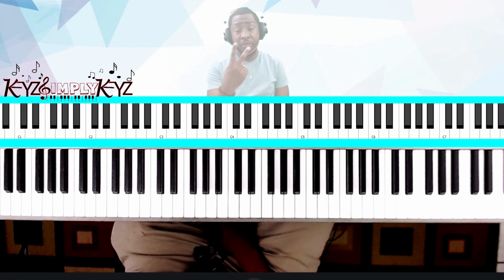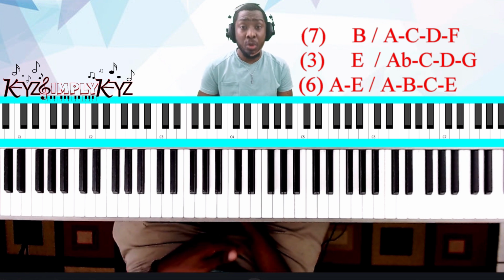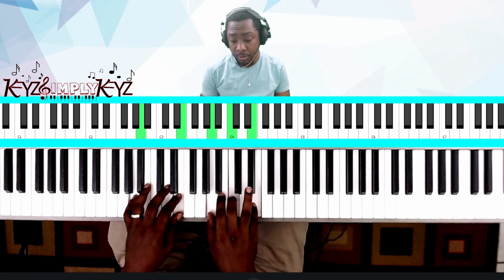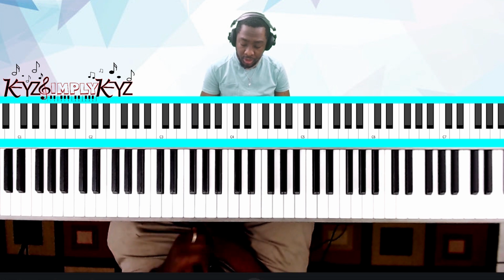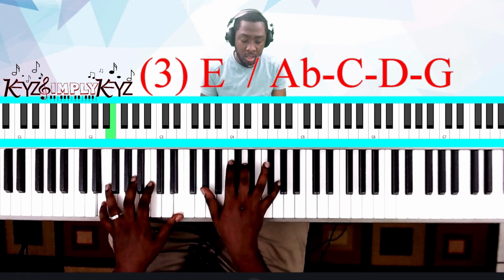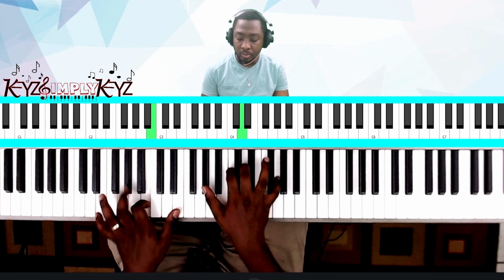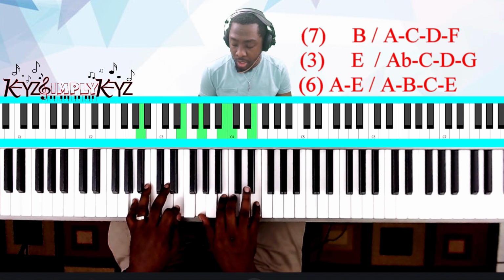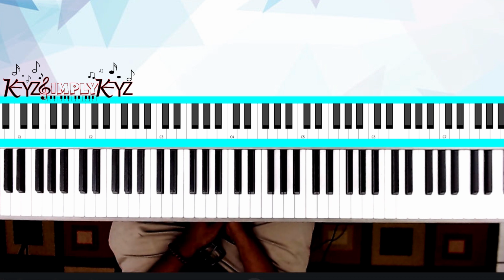7-3-6 Progression.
This is progression is very popular in Gospel, Jazz and other genre of music.. i suggest you to put this in your vocabulary.